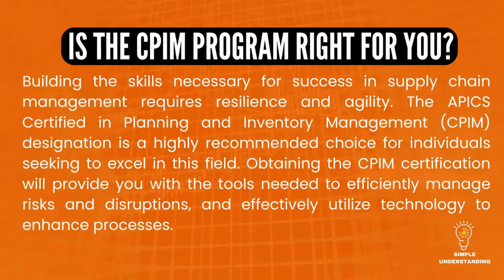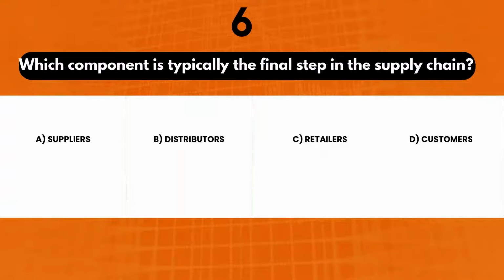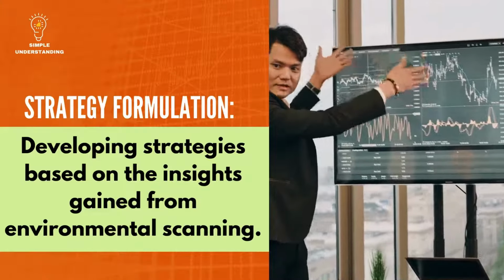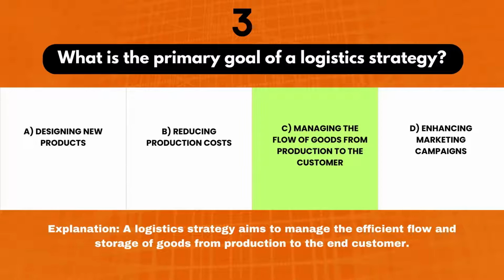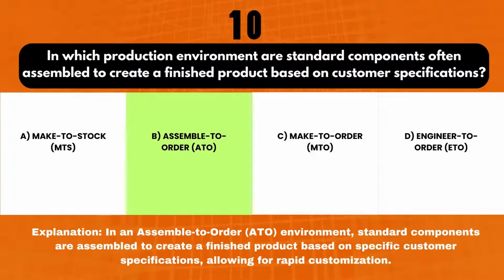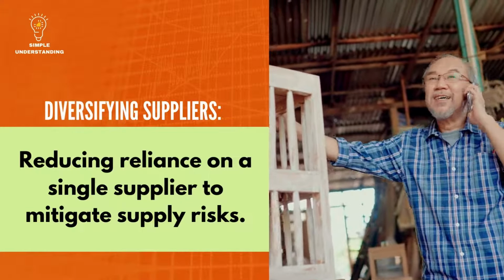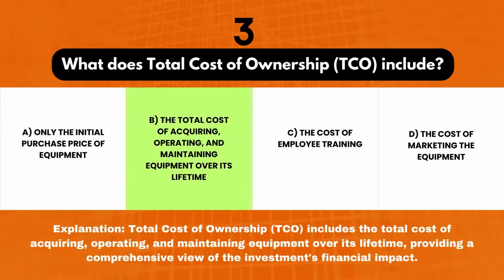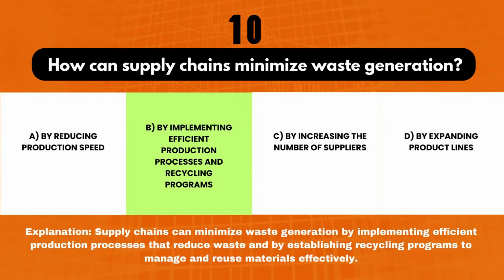APICS CPIM Module 1 Supply Chains and Strategy Full Course | Explanation & Practice Test (90 min)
In this video, we're taking you through a detailed walkthrough of Module 1 of the APICS CPIM curriculum.

📈 Why This Video is Essential:
Whether you're just starting your CPIM journey or brushing up on your knowledge, this comprehensive guide covers all aspects of Module 1 Supply Chains and Strategy. Get strategic insights and expert advice to help you ace your CPIM exam and advance your career in supply chain management.

📚Chapters Outline:
- Exam Structure & Topics Included (00:14)
Module 1: Supply Chains and Strategy
- Module 1 Intro and Table of contents (04:35)
Section A: Supply Chains, the Environment, and Strategy
- Explanation: (06:07) - MCQ (10:41)
Section B: Strategic Scope and Objectives
- Explanation: (15:58) - MCQ (19:20)
Section C: Developing and Managing Organizational Strategy
- Explanation: (25:21) - MCQ (28:58)
Section D: Functional and Operational Strategies
- Explanation: (35:00) - MCQ (38:10)
Section E: Environments, Types, and Layouts
- Explanation: (43:34) - MCQ (46:59)
Section F: Performance Monitoring and KPIs
- Explanation: (52:45) - MCQ (58:13)
Section G: Risk Management
- Explanation: (01:04:16) - MCQ (01:08:35)
Section H: Capital Equipment and Facilities
- Explanation: (01:13:51) - MCQ (01:17:11)
Section I: Sustainability Strategies
- Explanation: (01:23:08) - MCQ (01:26:19)